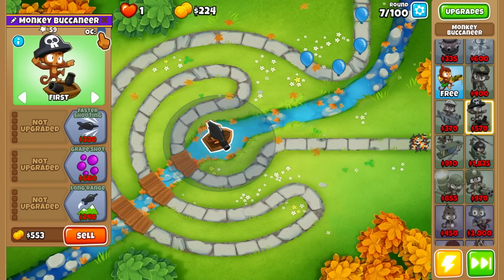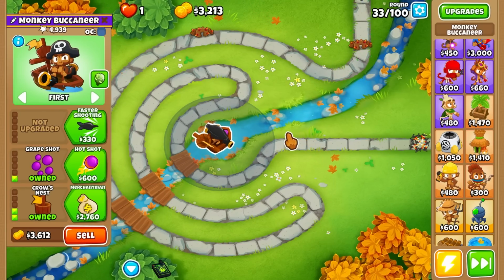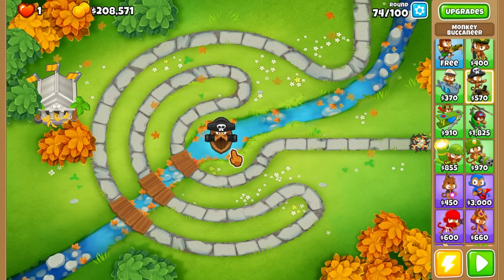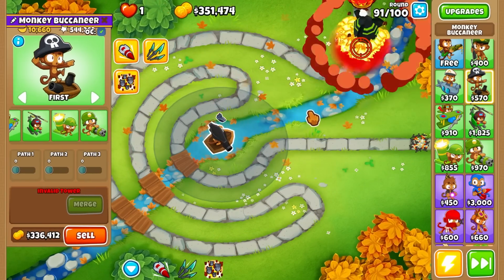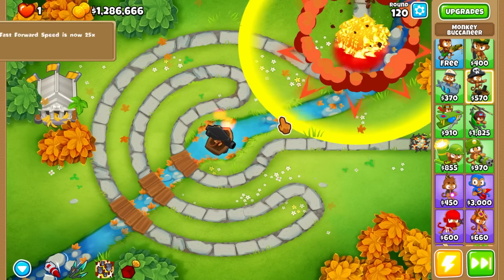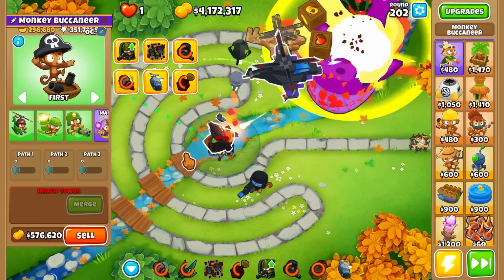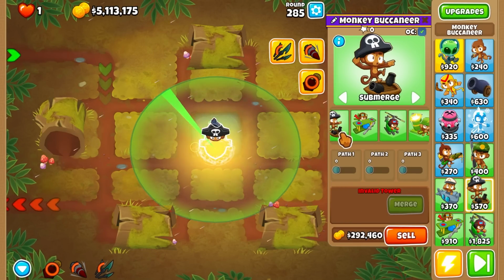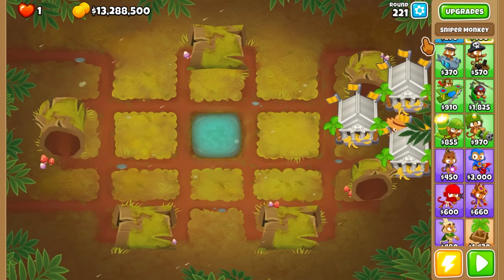The 5-5-5 Military Tower Is Broken... Literally.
Trying to merge every 5-5-5 military tower together in Bloons TD 6, Enjoy!

Special thanks to Doombubbles for creating the "Ultimate Crosspathing" mod and Grahamkracker for the "OmegaCrosspathing" mod for making this possible!

Other Nojroom Channels:

Nojroom Minecraft: @nojroom minecraft

Nojroom Terraria: @nojroomplus

Nojroom Reacts: @nojroomextra

Bloons creator code: nojroom

Thanks!